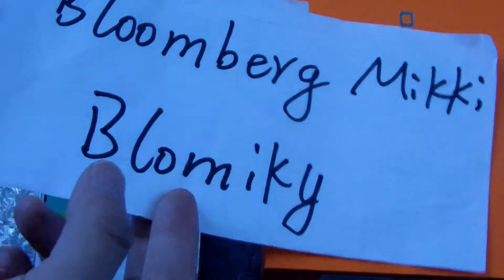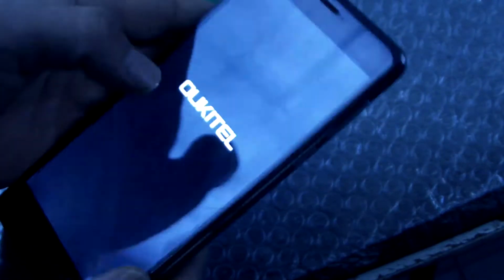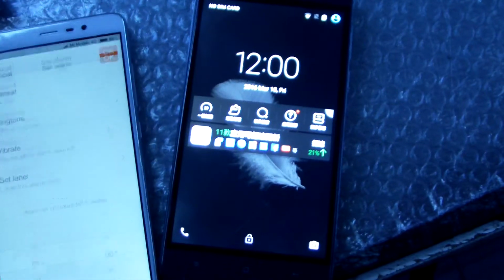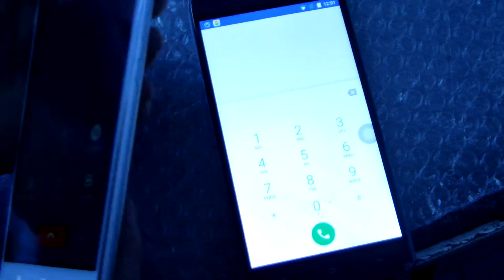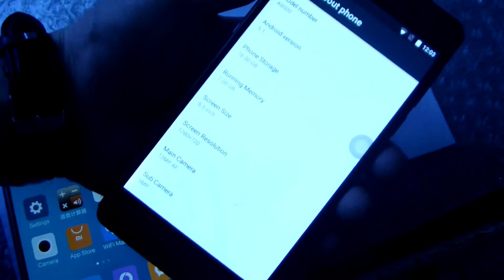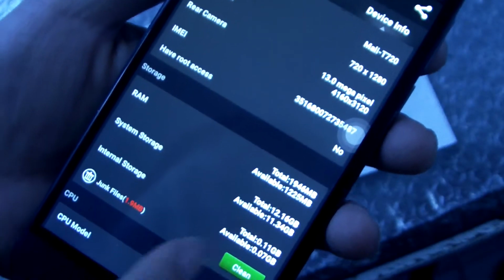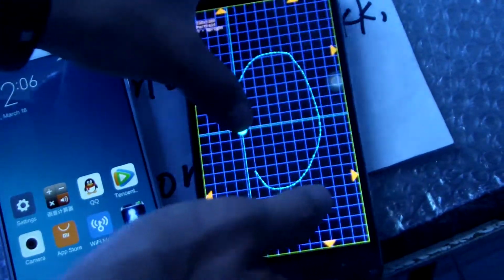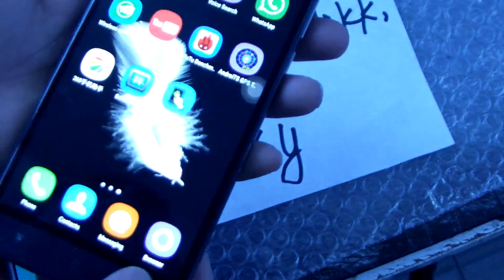oukitel K6000 vs xiaomi redmi note 3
k6000is good quality for its price $119.99
with Real up to 5500mAh Battery capacity, Good GPS, 2GB RAM, 16GB ROM.